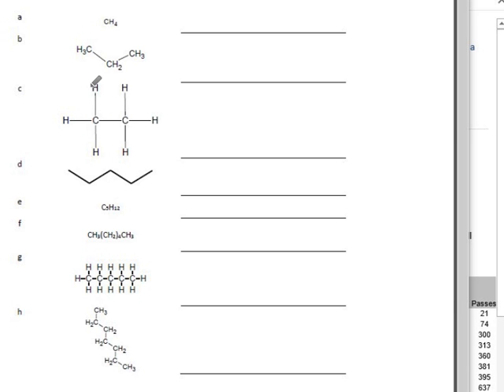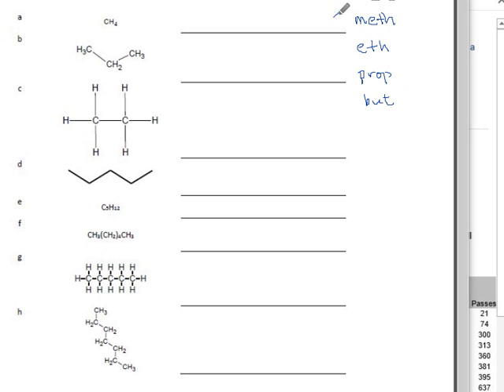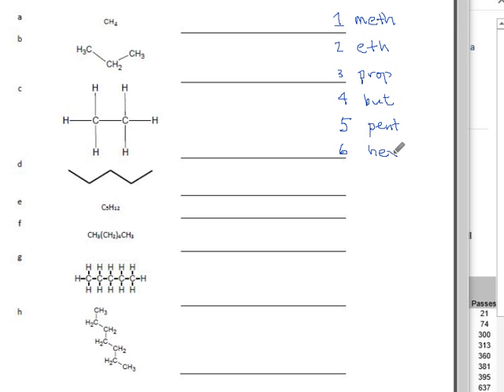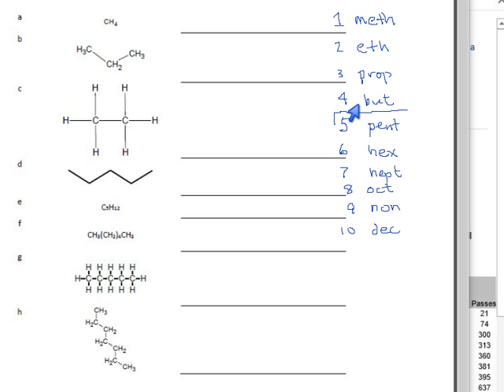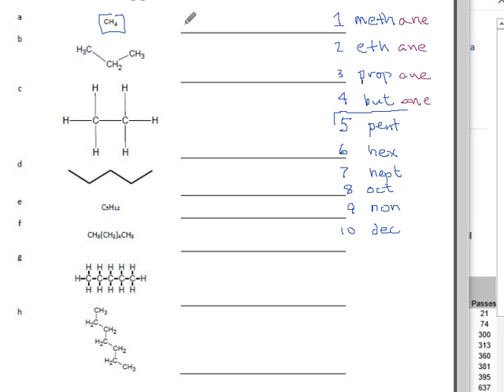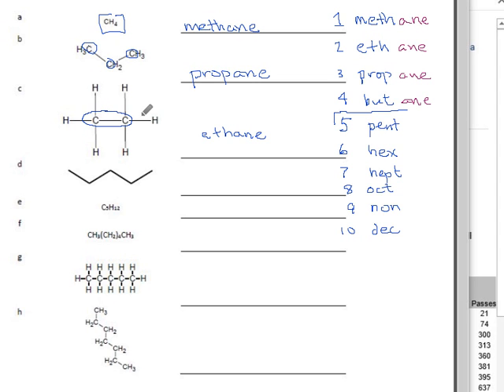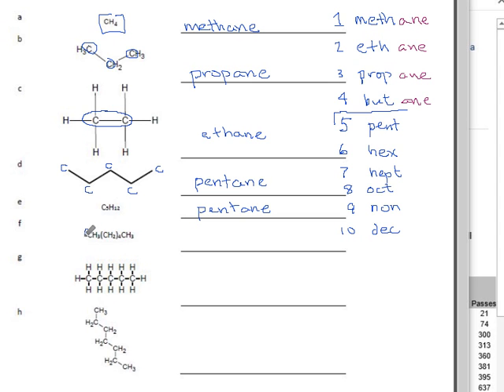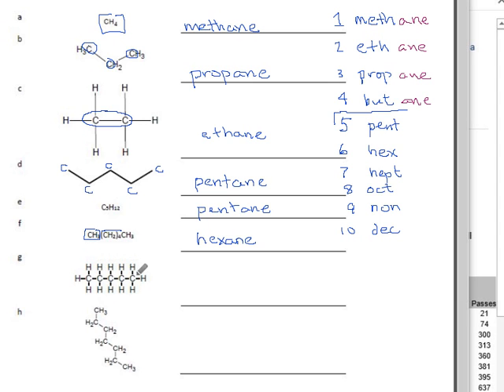Practice 3.2 Page 2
Naming unbranched alkanes.